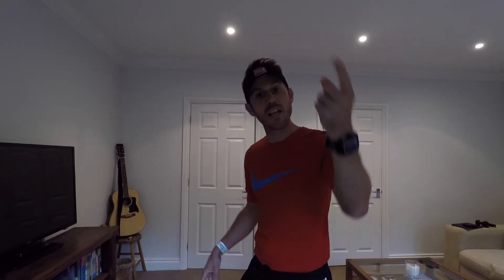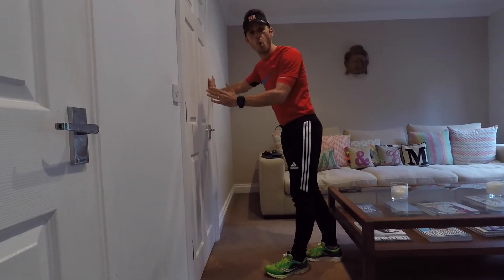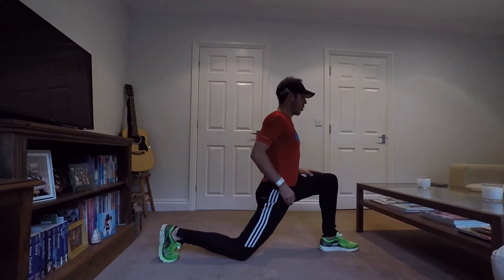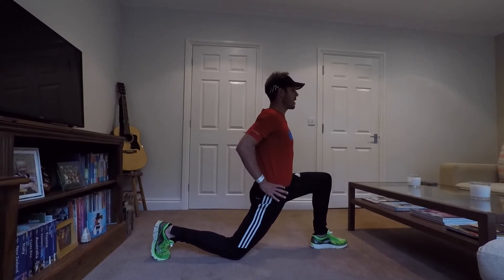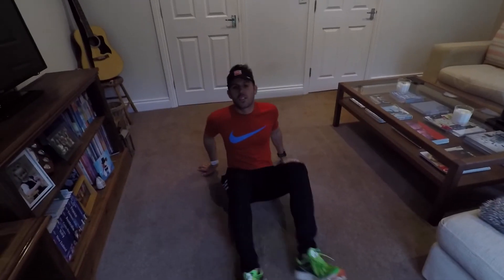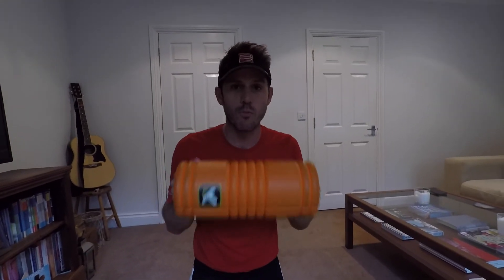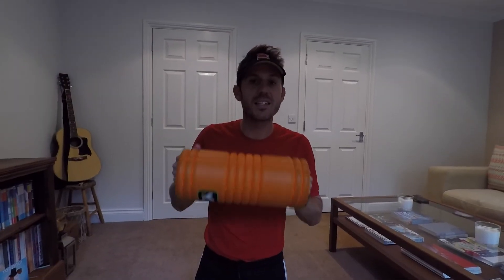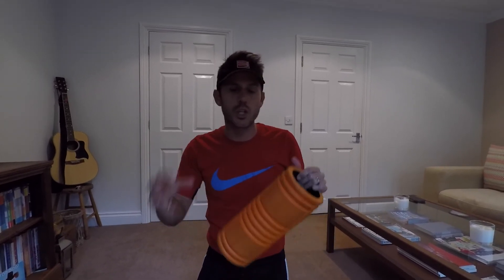Prehab - A Post Exercise Stretching Routine - Triathlon Training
This week's tutorial was a request from Holly for an easy but comprehensive post exercise stretching routine to help avoid injury and keep training on track. We're aiming for prehab not rehab, so getting ahead of the injuries is crucial. As with every week, let me know what you want to see and I'll try to make a tutorial about it!